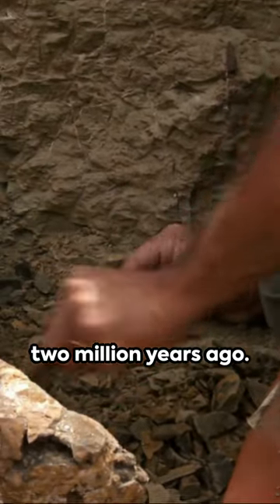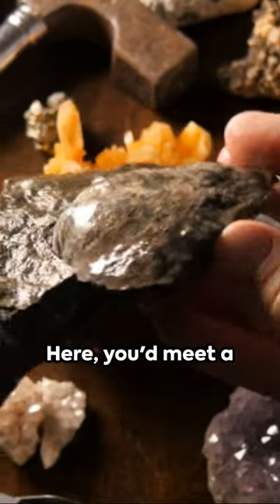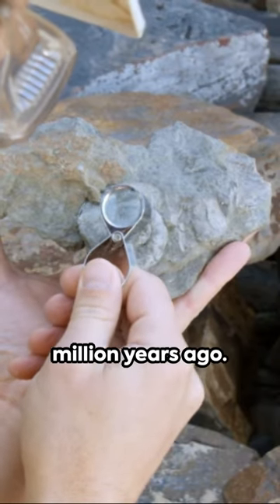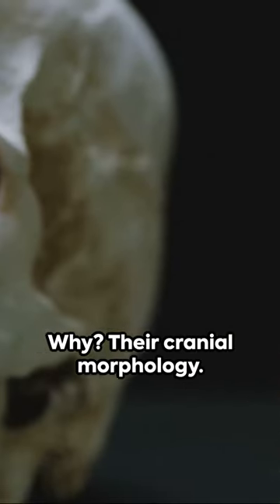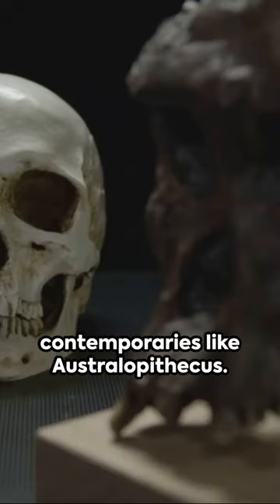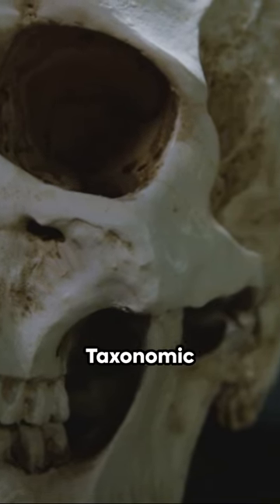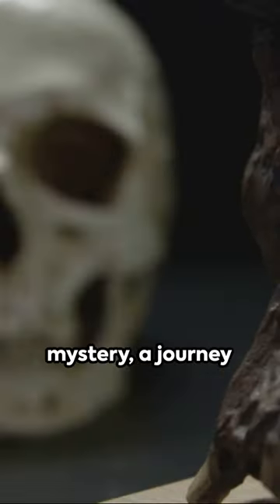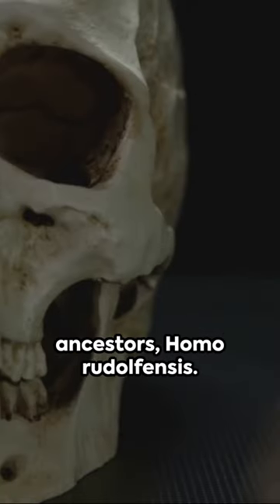Homo Rudolfensis: The Ancient Hominin Unearthed